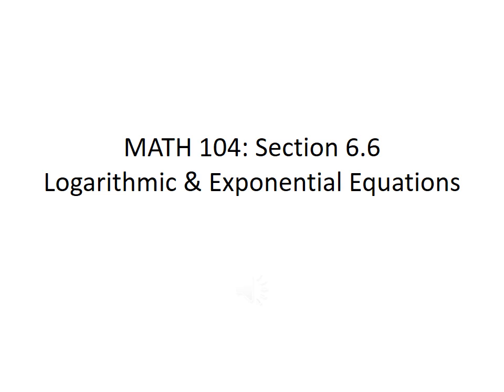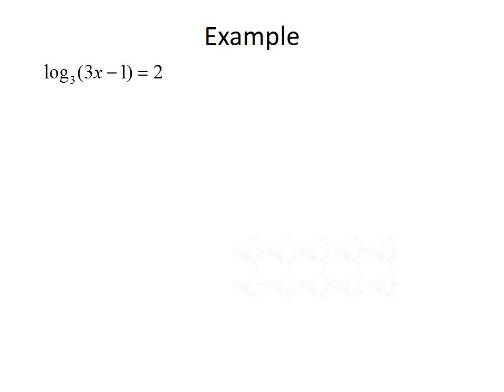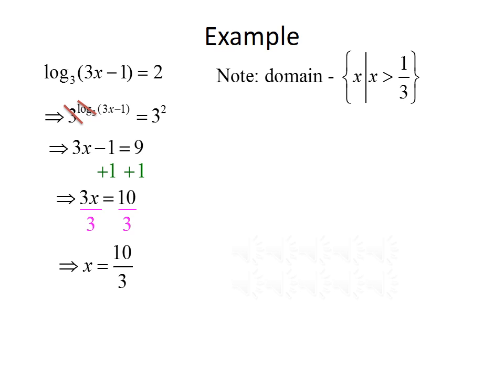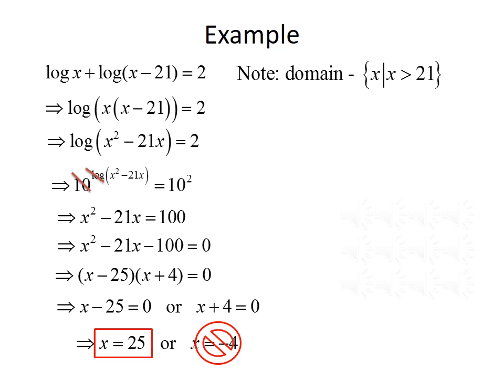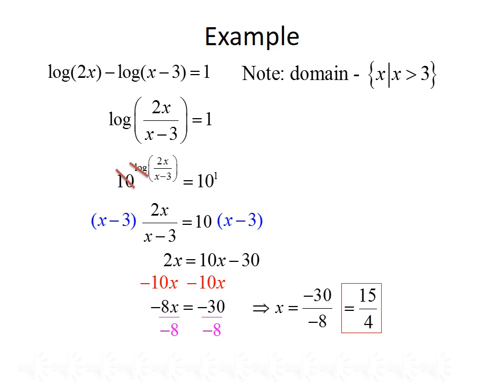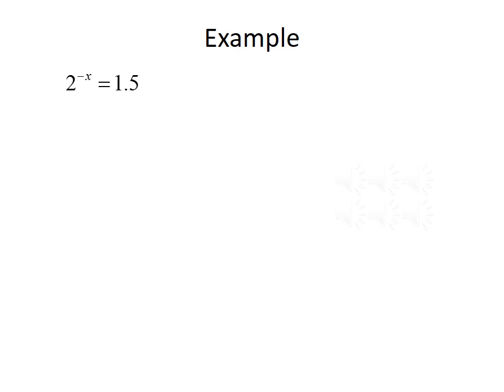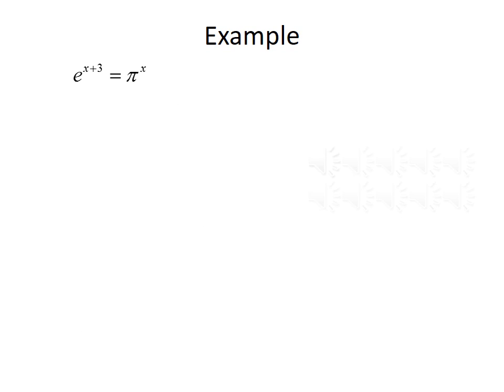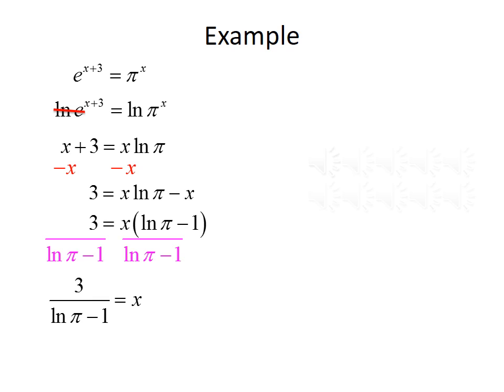College Algebra and Trig II: Logarithmic and Exponential Equations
In this lecture, we discuss solving logarithmic and exponential equations